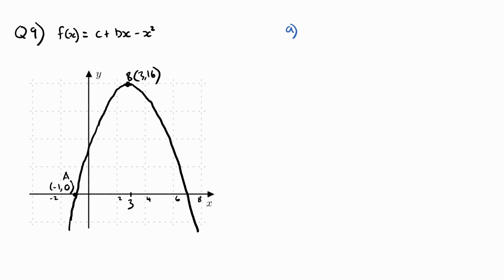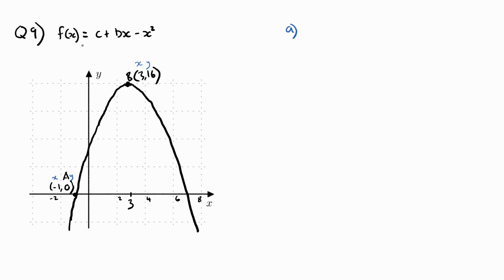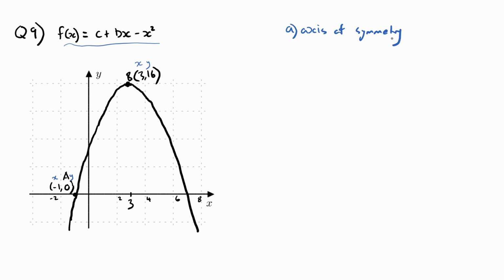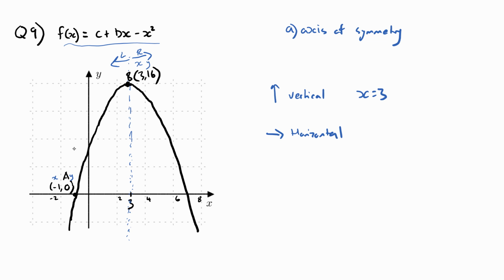Question 9a - Studies Nov16 Paper 1